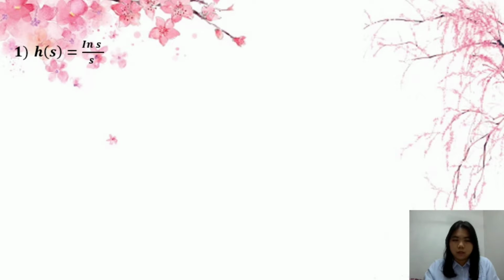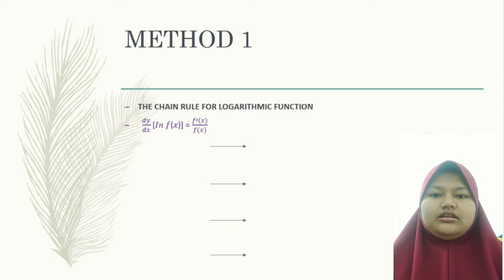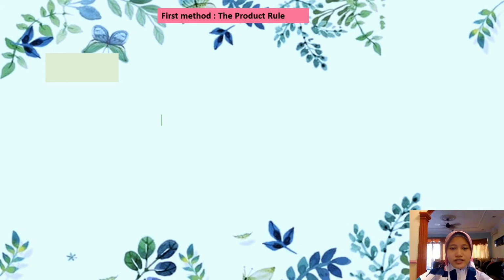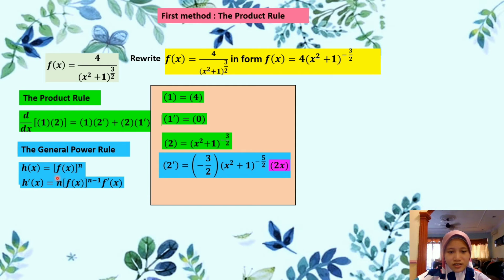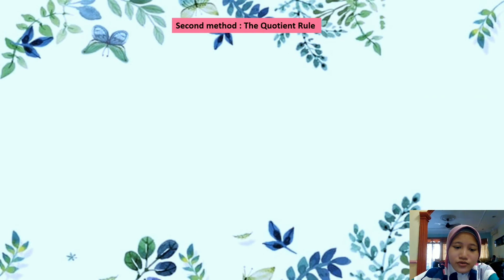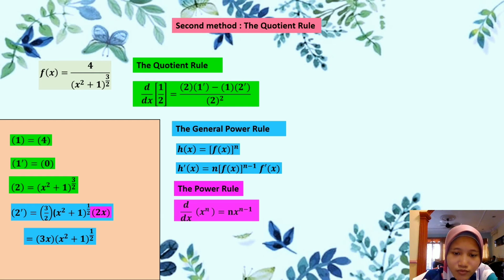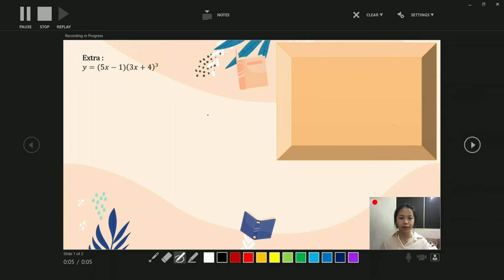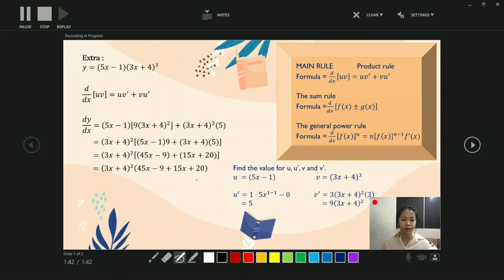A201 BEEQ 1013 Assignment 5_E9